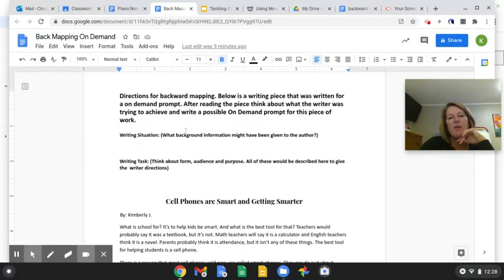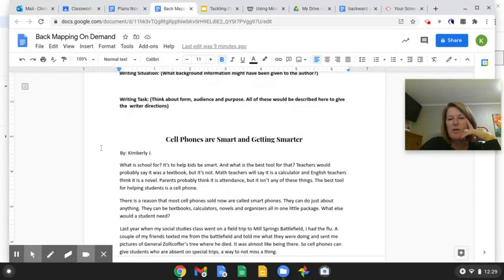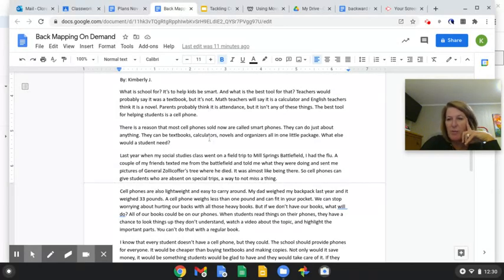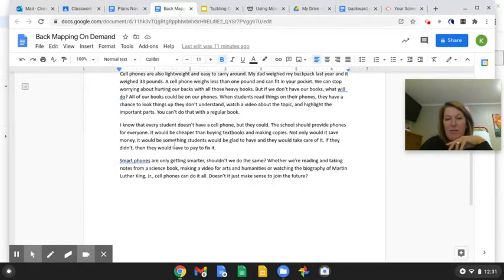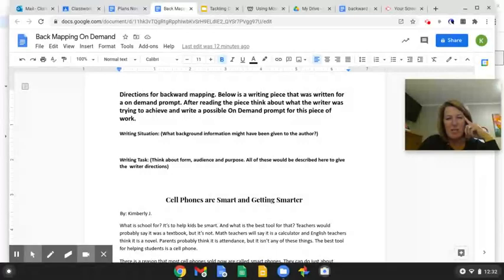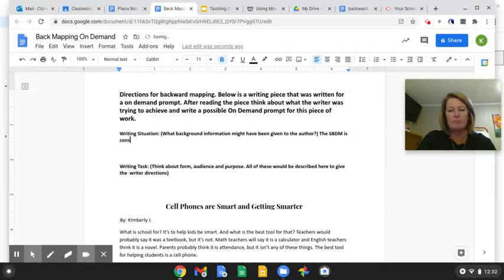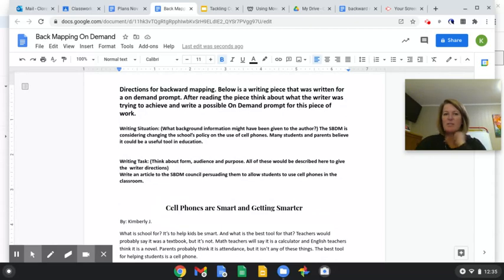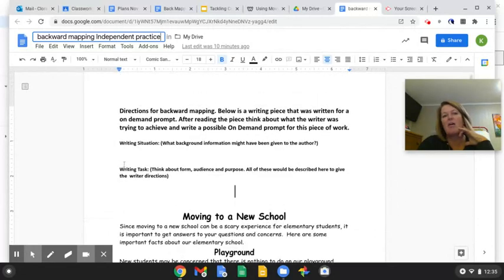Backmapping a narrative